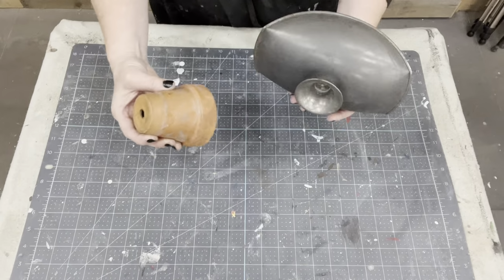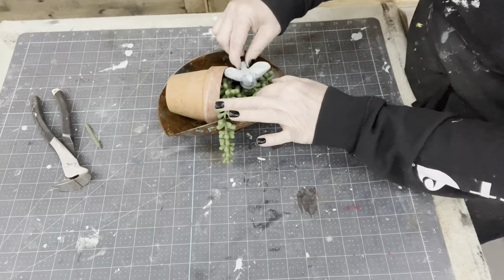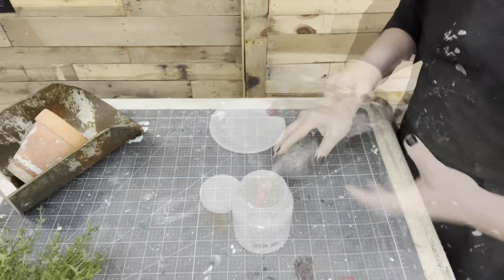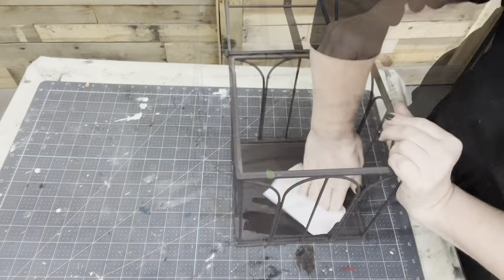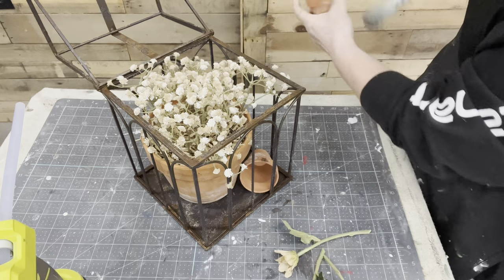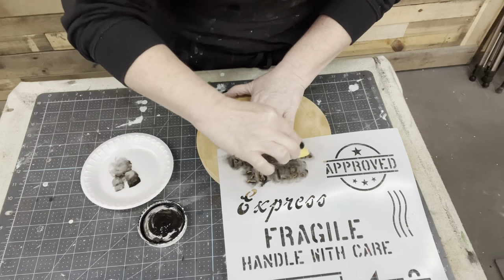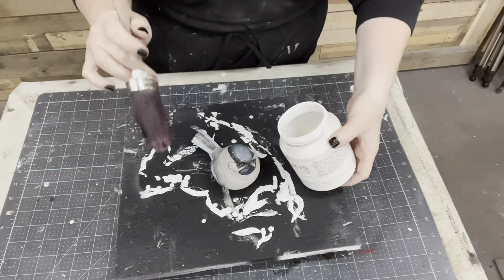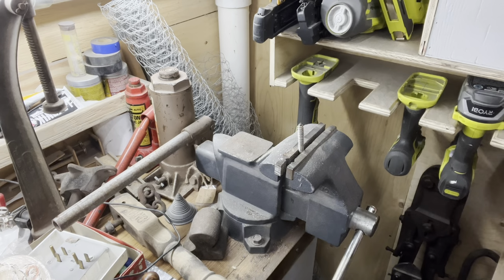Thrift to Treasure | Thrift to Beautiful Home Decor | Up Cycling Thrift Store Finds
Taking thrifted finds to the next level. Use what you find and put it together to creayesome amazing displays that look old, rustic and salvaged.

Piglets Closet
Support Small Business

*first time buyer
Victorian Lace Fusion Mineral Paint

*Amazon  Associates Store *
Weather Defense Outdoor Metal Protector
Ryobi One + 18Volt Lithium Ion Hot Glue Gun
AdTech Hot Glue Sticks 10" Full Size, Clear, 85 Sticks
Full Face Respirаtor